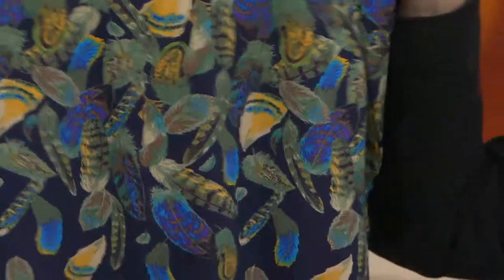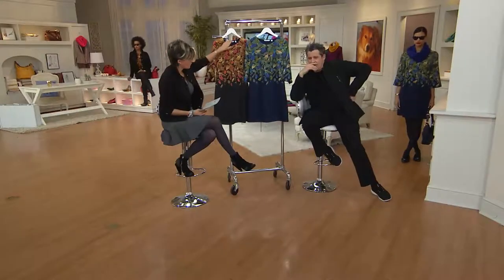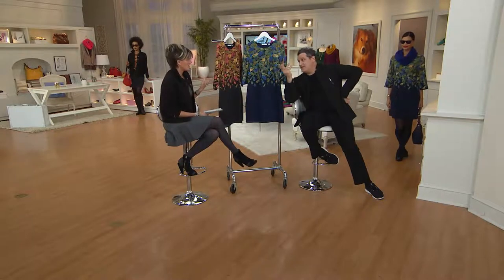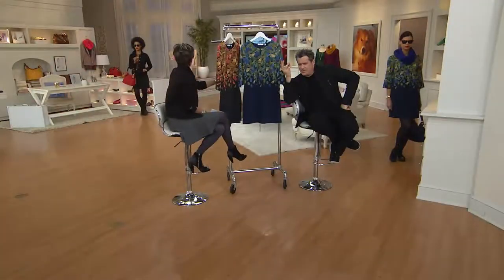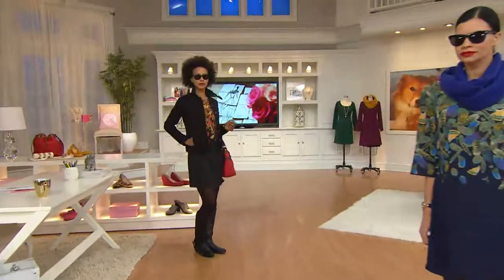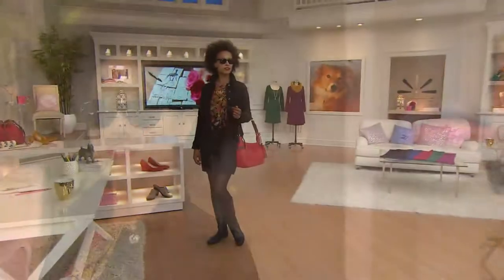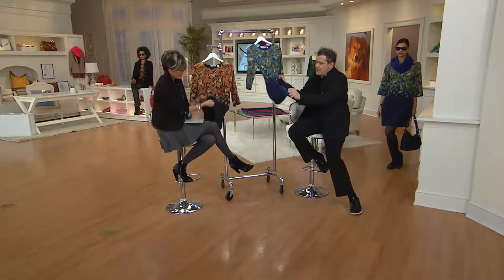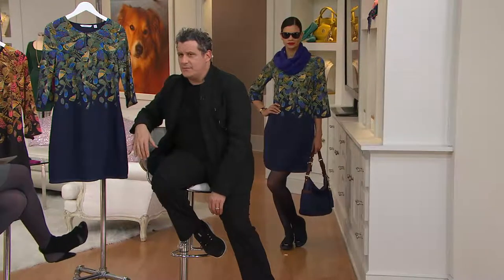Isaac Mizrahi Live! Feather Printed 3/4 Sleeve Dress with Jacque Gonzales